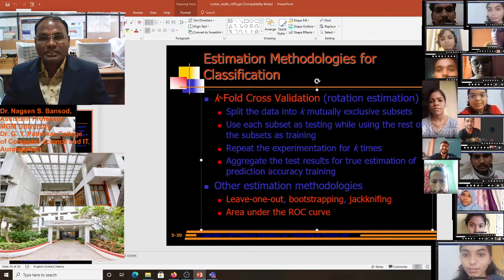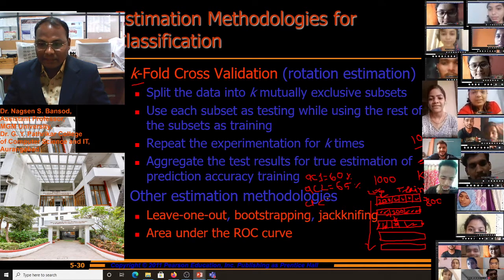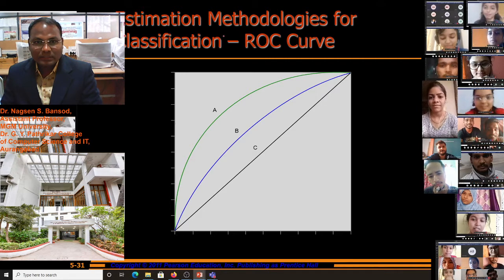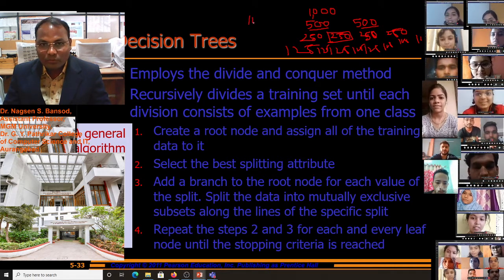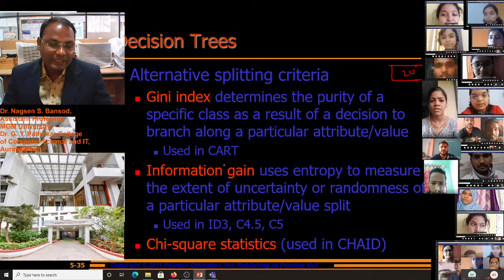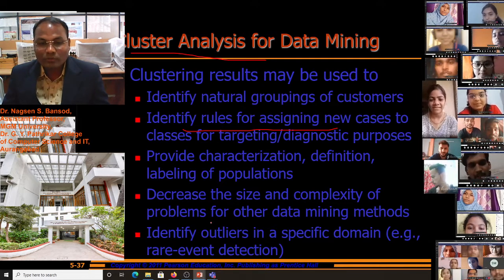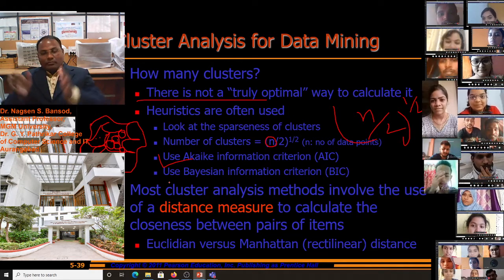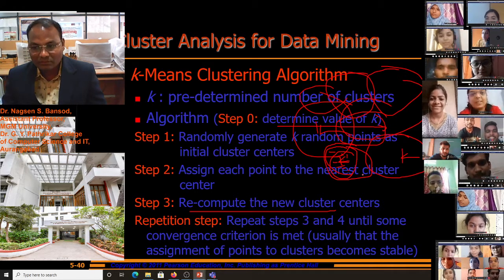29 Lect Estimation Methodologies for Classification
k-Fold Cross Validation (rotation estimation)
Split the data into k mutually exclusive subsets
Use each subset as testing while using the rest of the subsets as training
Repeat the experimentation for k times
Aggregate the test results for true estimation of prediction accuracy training
Other estimation methodologies
Leave-one-out, bootstrapping, jackknifing
Area under the ROC curve